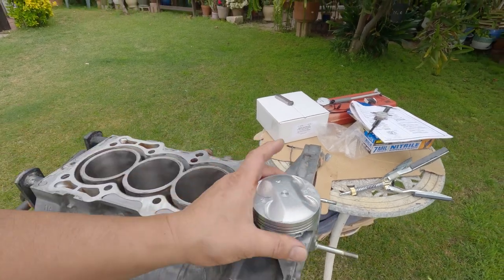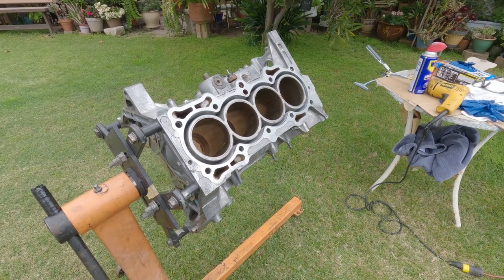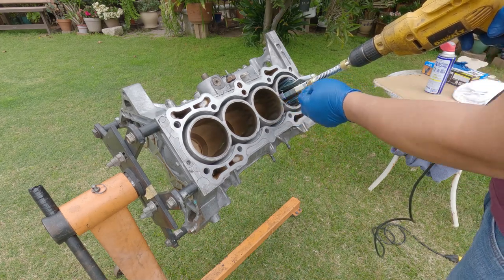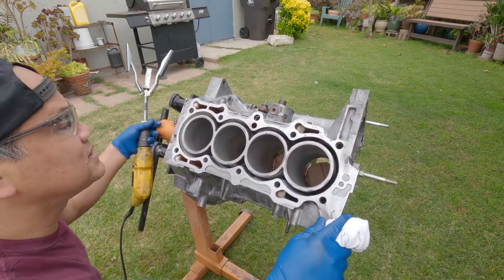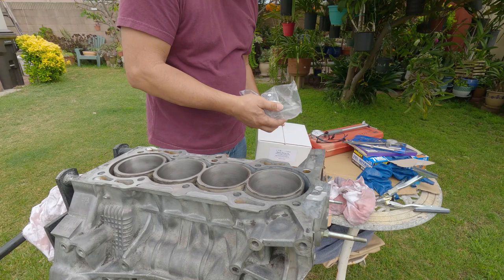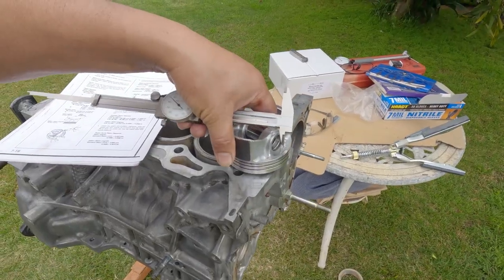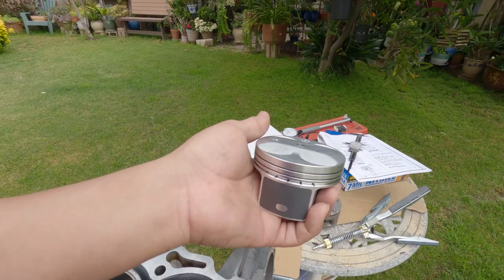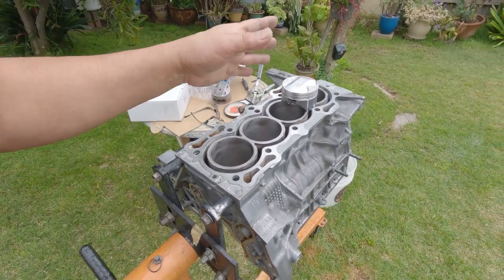Honing F23 cylinder Block and checking K20 piston to cylinder wall clearance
"Another G23vtec buid project" continues. F23a4 block needed a cylinder honing to get rid of the cylinder glazing. Explaining why I'm using a K20a2 pistons for the g23 w/ a quick way of checking P2W clearance.